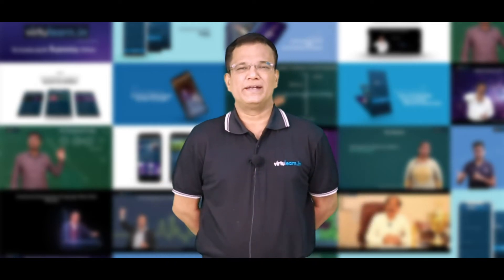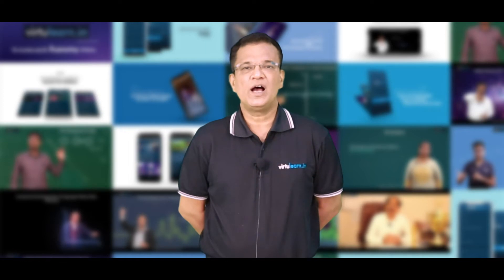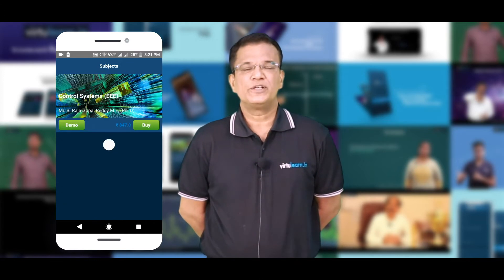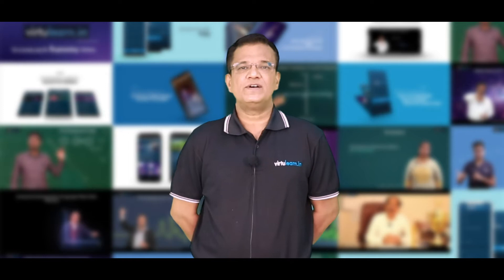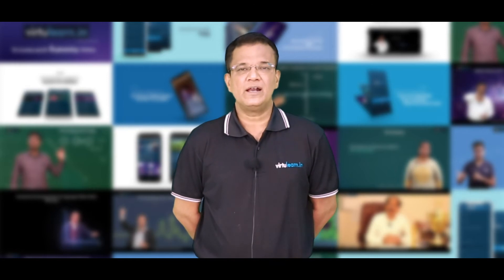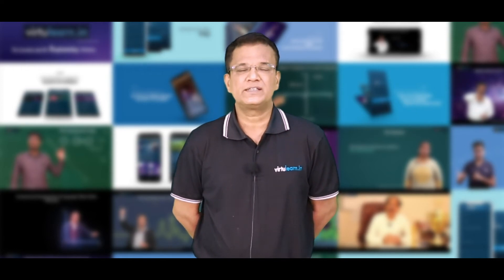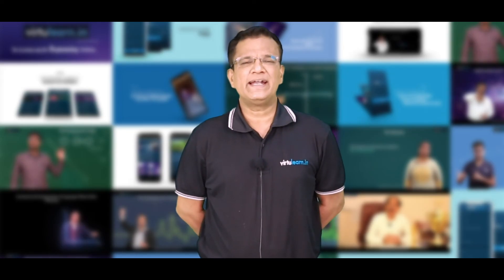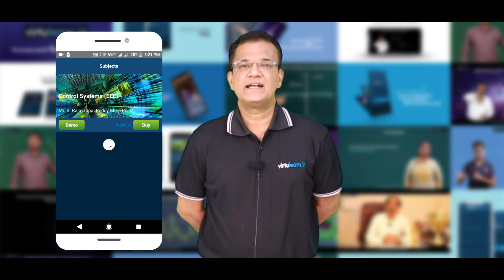virtulearn.in - know more about virtulearn ! An online learning platform for everyone .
virtulearn .in offers wide variety of courses to users pursuing engineering , maths or science graduation , Coding for high school students , Programming languages and yoga for better health ! All our courses taught by expert trainers in an easy to understand manner . learn anytime anywhere with mobile app virtulearn.in available on google platy store ! All our courses are valid for 6 months with unlimited access to the content . Or download mobile app virtulearn.in and start learning your choice course . Happy Learning !
online course for Python online courses in engineering JNTU Hyderabad JNTU Kakinada#JNTU Anantapur# yoga online digital marketing online course# GATE 2022# C Programming online # Agile project delivery # VLSI Online # B Tech students# coding for beginners # coding # programming # stress relief # engineering subjects online # AWP Subject online# MPMC Subject online # EMTL Subject online # B Tech subjects online # passing B Tech # scoring in GATE # Mathematics for engineering students